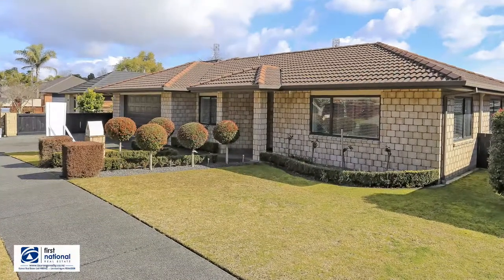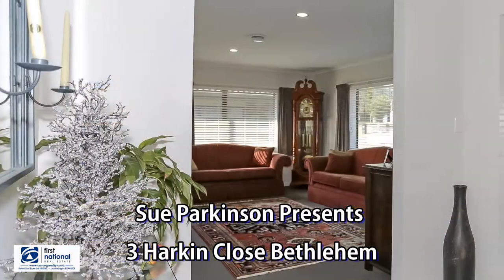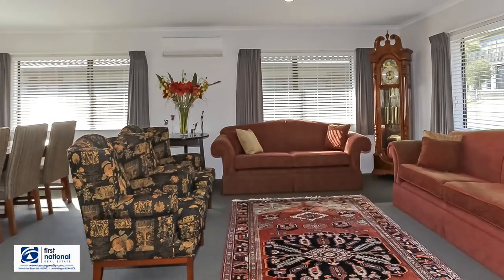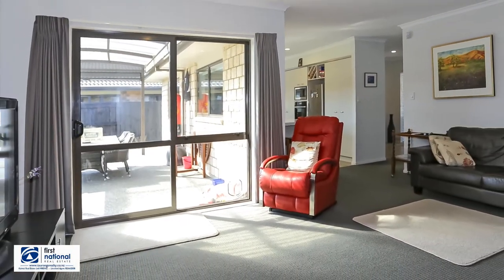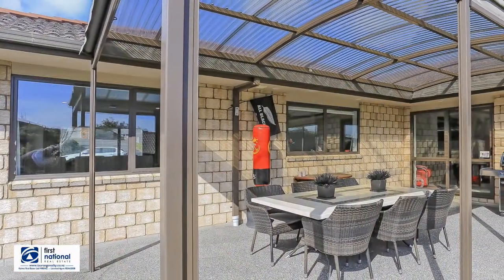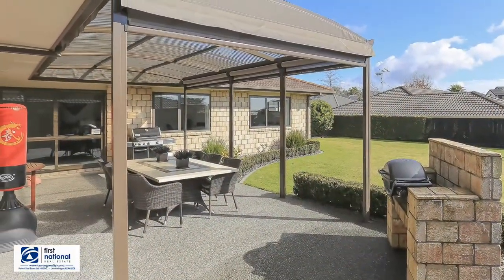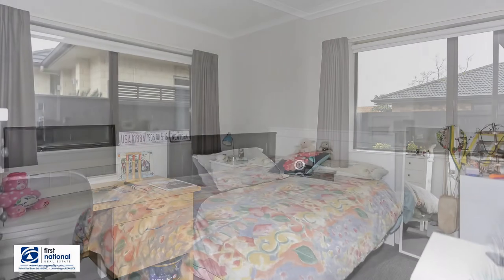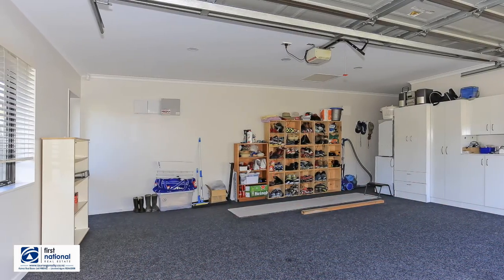3 Harkin Close Bethlehem show reel